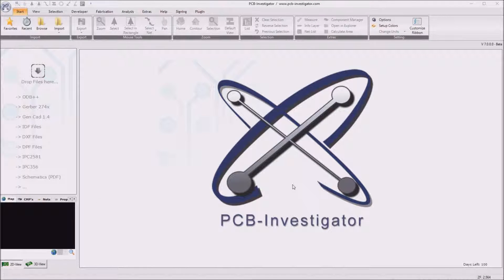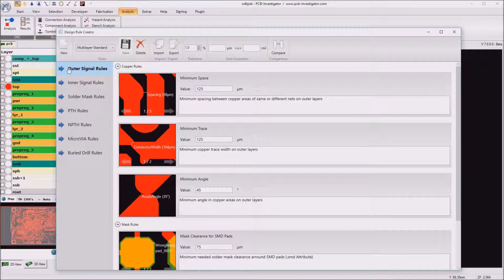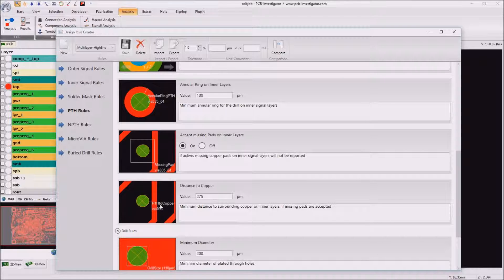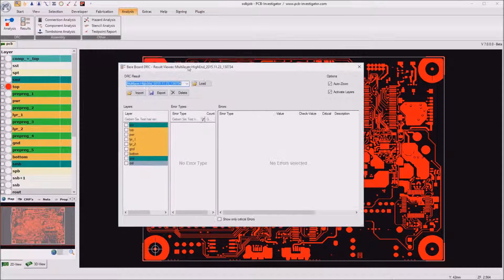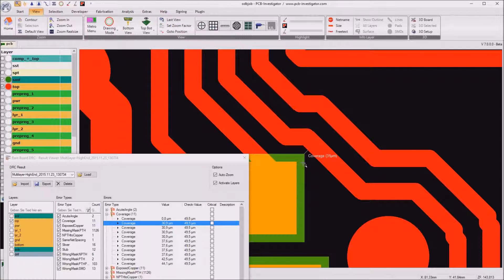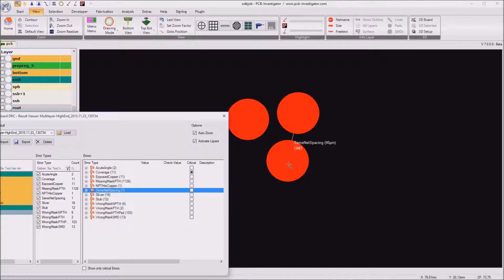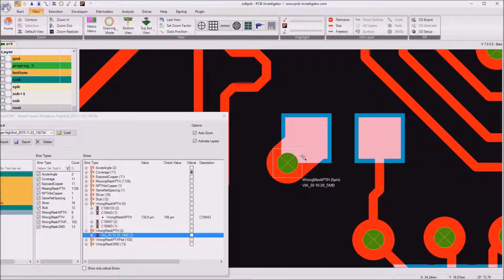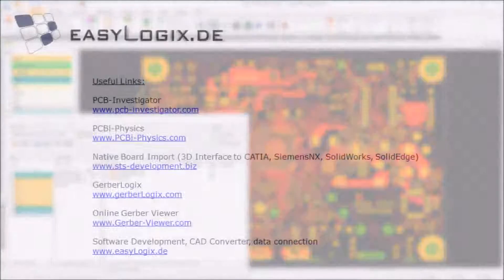PCB Investigator - Design Rule Check (DRC) Tutorial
This tutorial shows how to use the Bare Board Analysis DRC of PCB-Investigator to ensure the manufacturability of your Printed Circuit Board